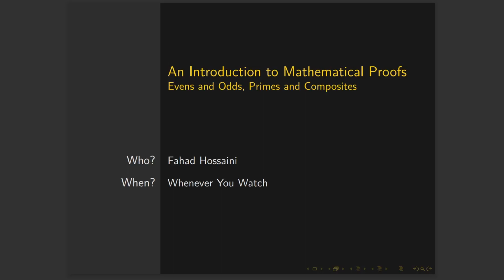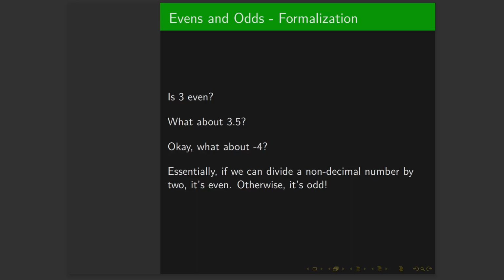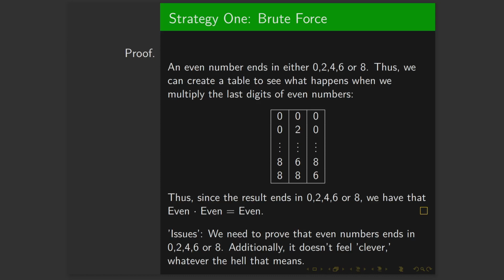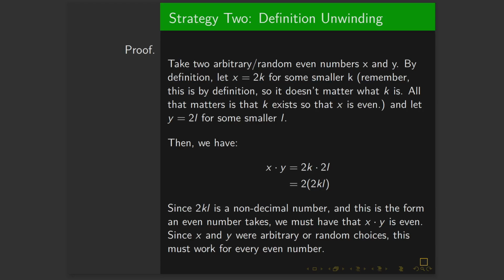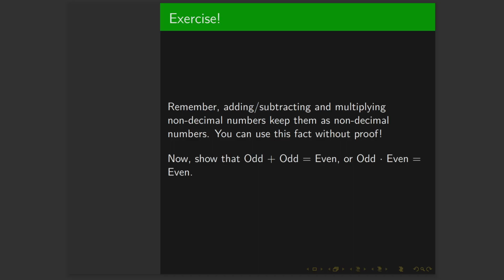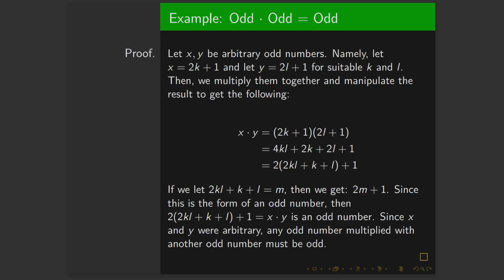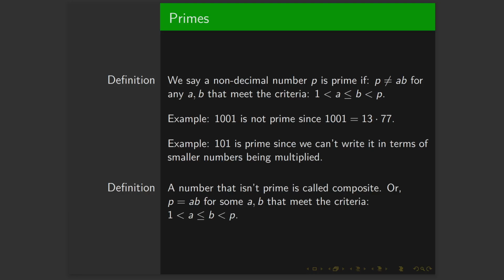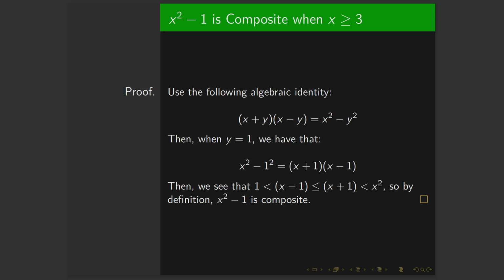Evens & Odds, Primes & Composites - Introduction To Mathematical Proofs (03)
Hey! This is my third video in a series called Introduction To Mathematical Proofs. The first few videos might be a little less than perfect, but deal with it.

00:00 Factors
01:23 Even & Odds
03:13 Proving Even x Even = Even
08:47 Proving Odd x Odd = Odd
09:41 Primes & Composites
11:30 One More Proof